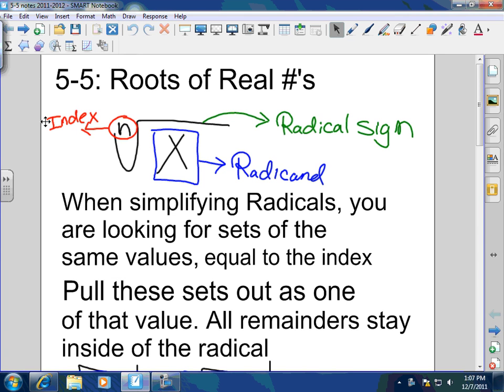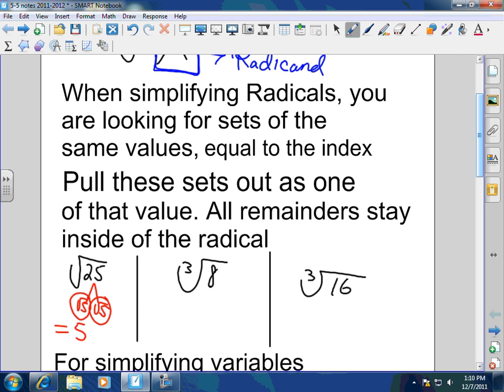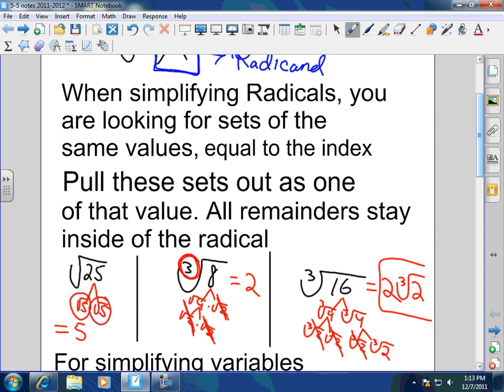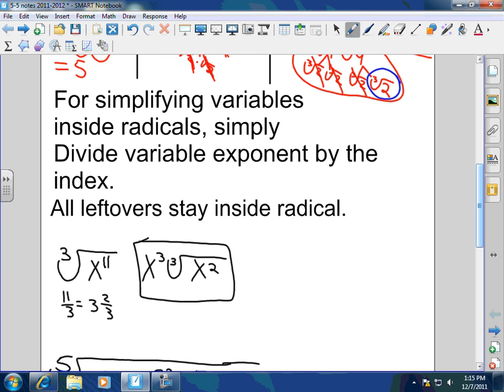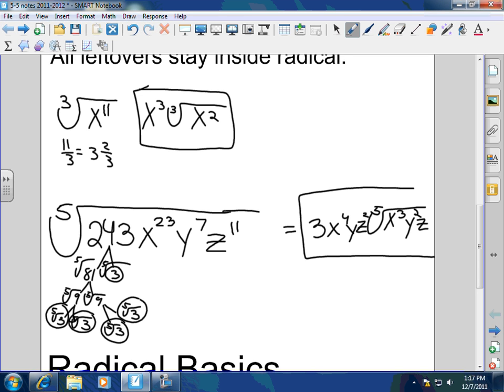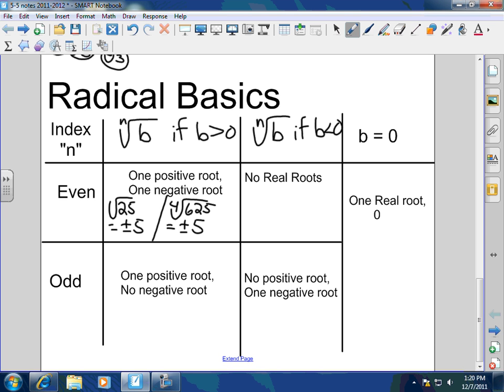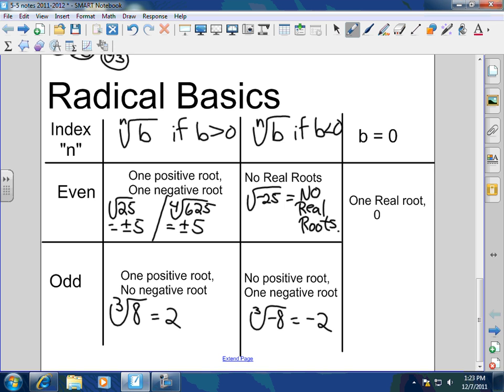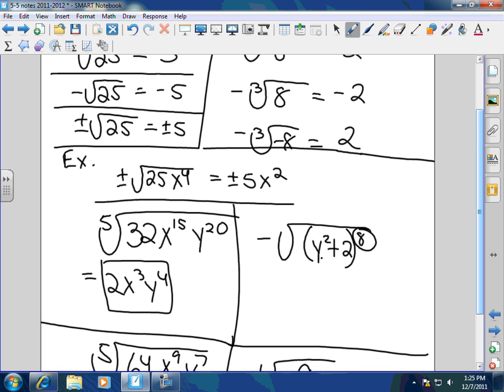Alg II Trig 5 5 lesson notes